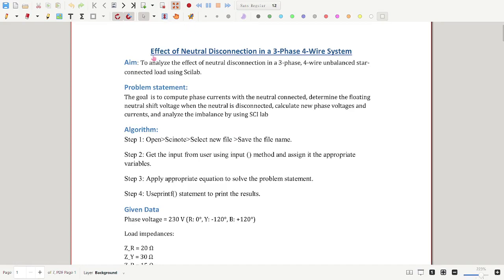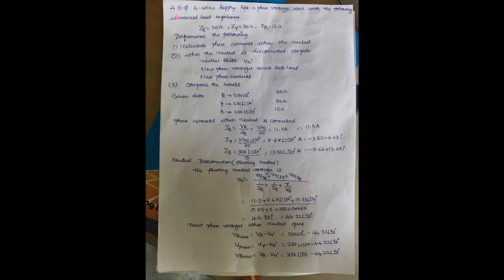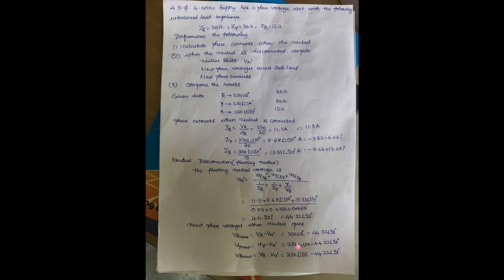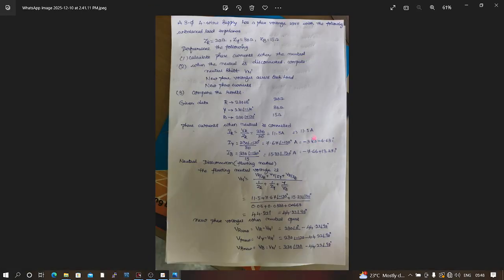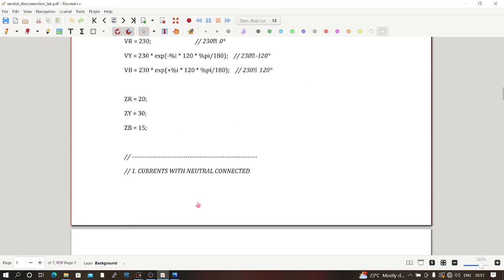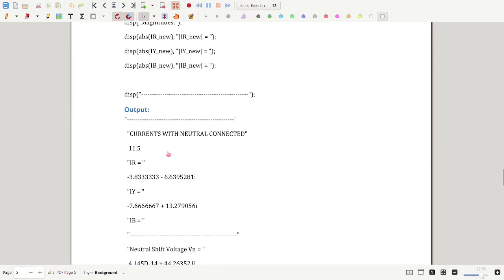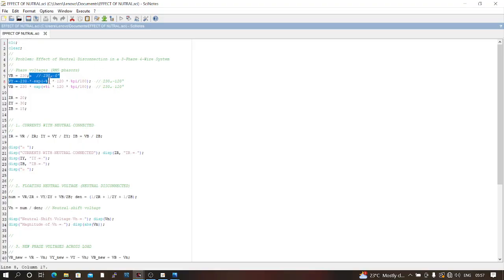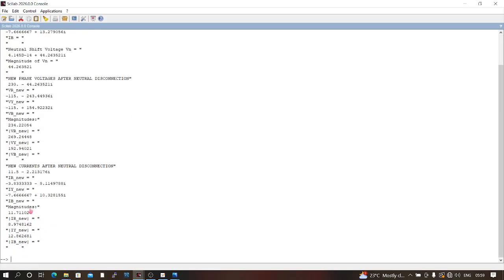Effect of neutral disconnection in 3phase 4 wire systems by using SCI LAB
To compute phase currents with the neutral connected, determine the floating neutral shift voltage when the neutral is disconnected, calculate new phase voltages and currents, and analyze the imbalance by taking Phase voltage = 230 V (R: 0°, Y: -120°, B: +120°) Load impedances: Z_R = 20 Ω Z _Y = 30 Ω Z_B = 15 Ω .